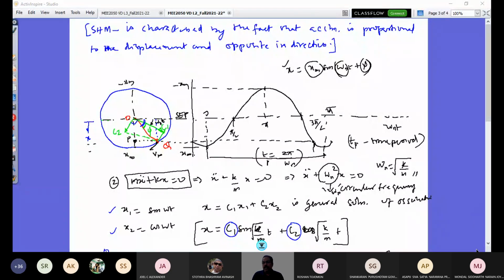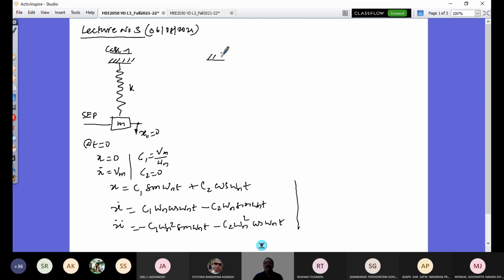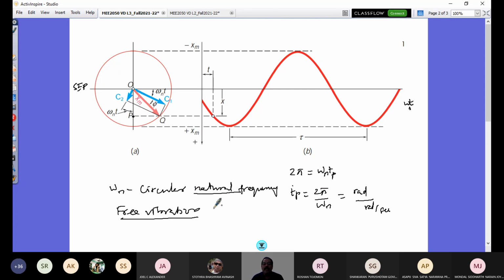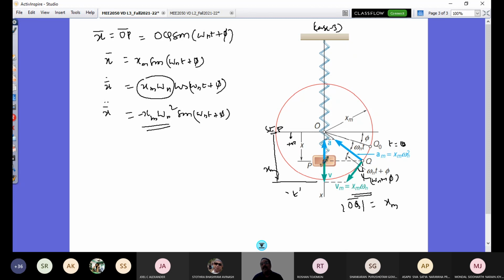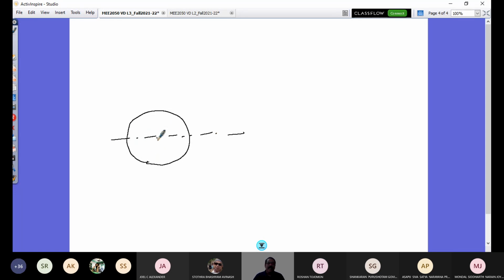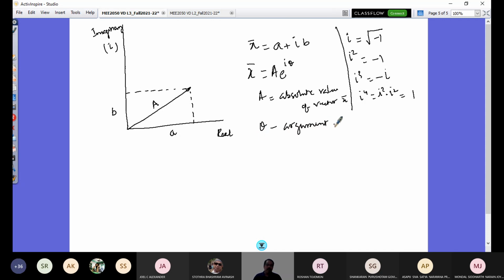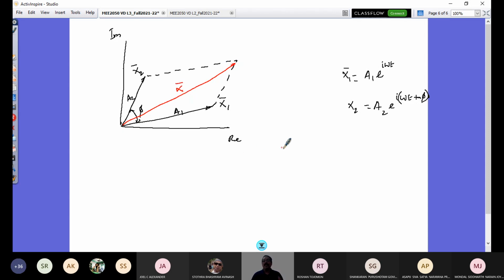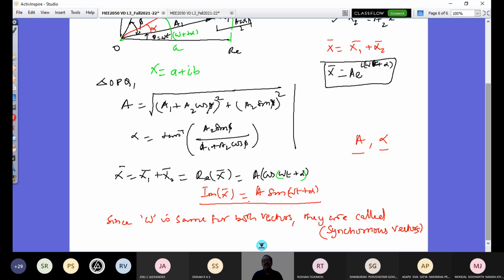MEE2050 VD L3 Fall2021 22